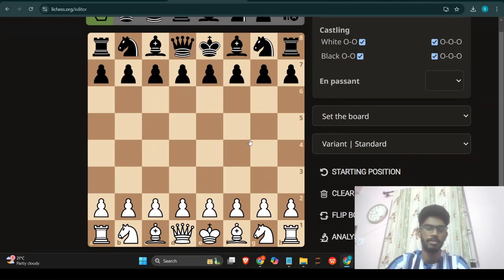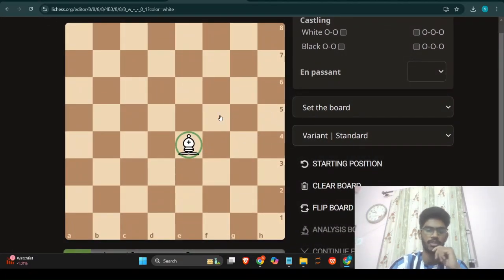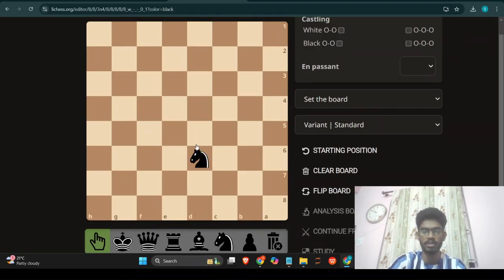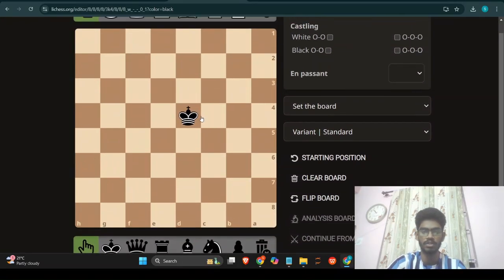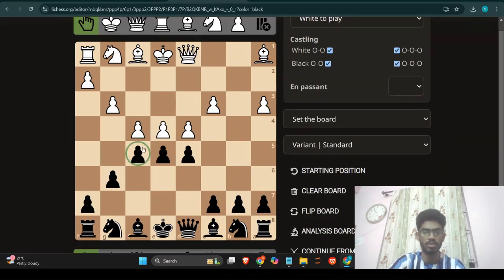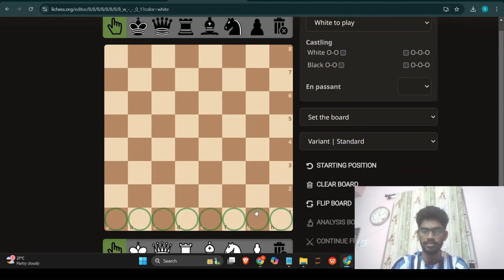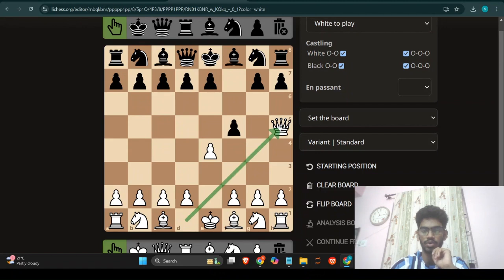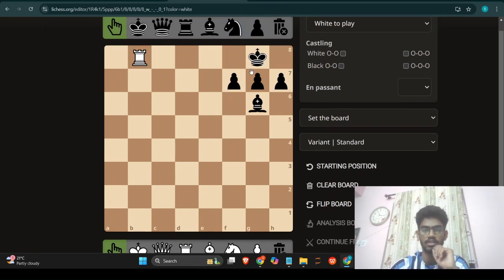Learn Chess in 15 Minutes: Master the Basics Fast!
New to chess? This quick and easy 15-minute video is perfect for beginners! We'll cover everything you need to start playing confidently:

♟️ **Piece Movement**: Understand how each piece moves and its unique role on the board.
📖 **Chess Notation**: Learn how to read and write chess moves like a pro.
⚖️ **Basic Rules**: Discover the essential rules that govern the game, from en passant to castling.
✔️ **Checkmate Basics**: Learn how to spot and execute winning moves to secure victory!

Whether you're learning for fun, sharpening your skills, or just getting ready for your first game, this video will set you up for success.